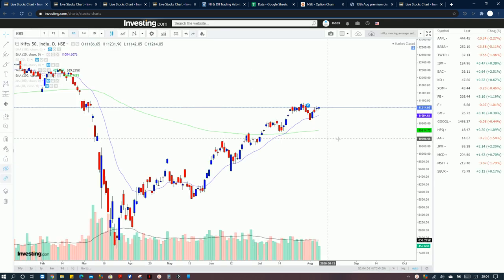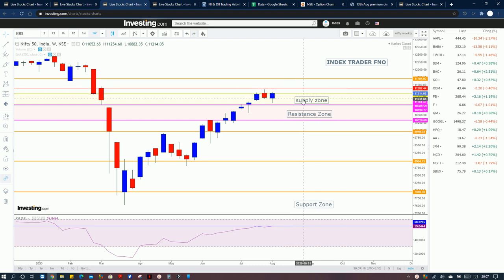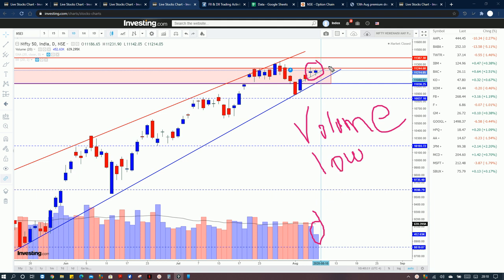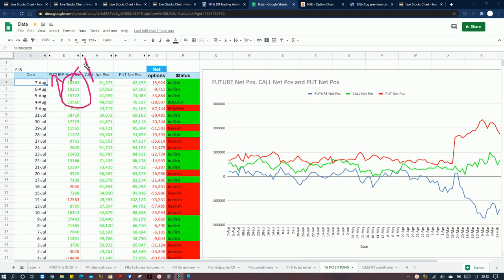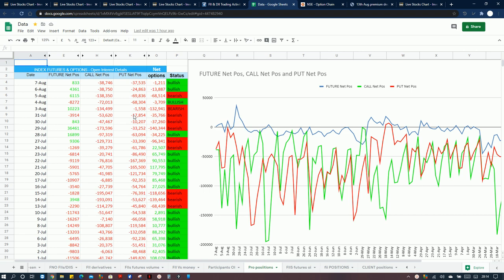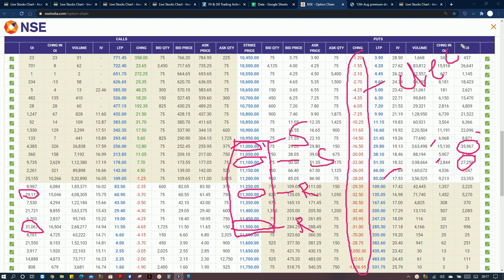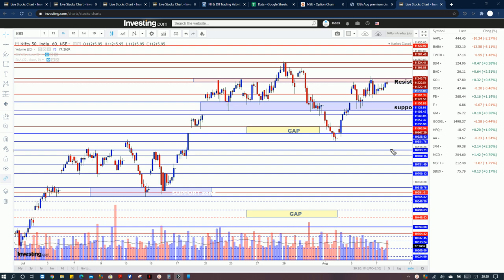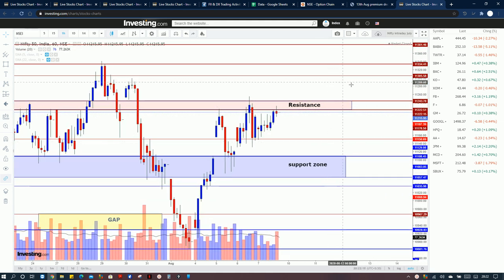NIFTY ANALYSIS THIS WEEK AUGUST 10th |TRADING SETUPS | 11300 or 11100 ?| NIFTY TOMORROW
Detailed discussion on NIFTY Technical Analysis AUGUST 10th THIS WEEK on various Chart and Option Chain Setups. It is a continuation video of last sunday and wednesday
What does the chart says about the past and future movements and the trend. Watch till the end.

Trading setups
Price action  analysis
Moving average analysis
Volume analysis
Option chain analysis
Futures data analysis
FII/DII DATA
SMART Money analysis
Premium Decay analysis

NIFTY Analysis done in a easy and understandable manner with clear conclusion to take decision for future trade and investment . Important levels are discussed as a bonus tip.
Pure educational video. One can take decisions based on datapoints and setups.

List down your queries doubts and questions in the comments section. I will be answering all questions..

NIFTY Tomorrow
NIFTY this week
nifty 50
nifty 50 analysis
nse
nifty future
intraday trading setup for tomorrow
nifty expiry
nifty today chart
nifty chart
nifty charts
nifty chart
nifty strategy
nifty support and resistance
intraday trading
intraday
trade nifty and bank nifty
Weekly outlook of nifty
nifty outlook

NIFTY SETUP
NIFTY TRADING